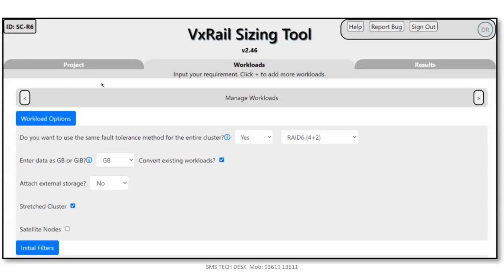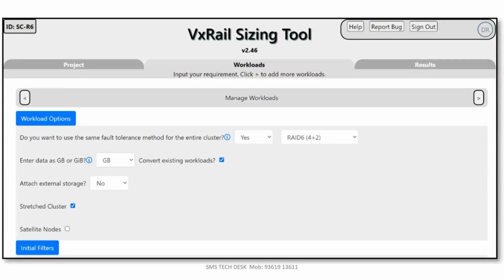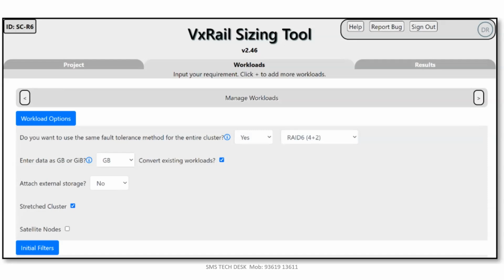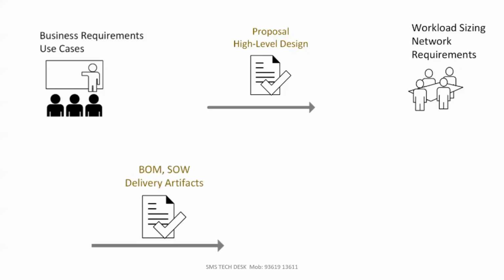VxRail Training | Class 4